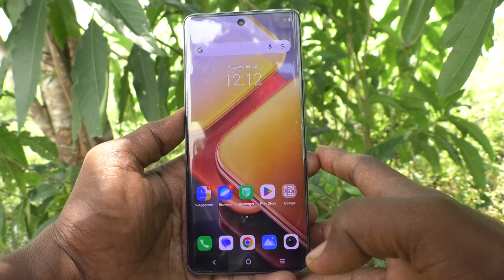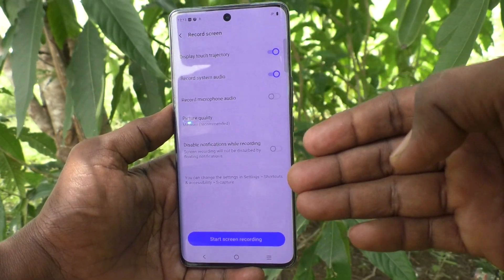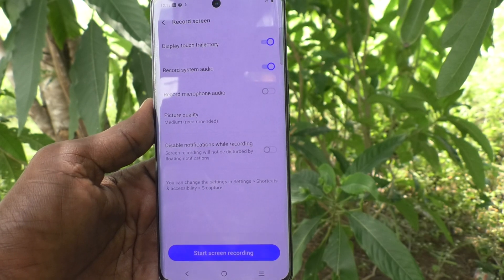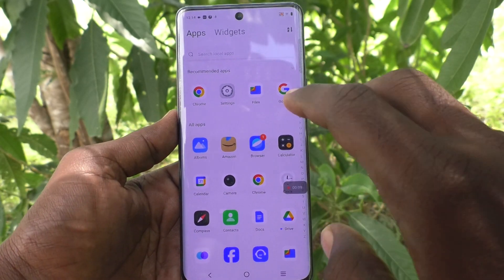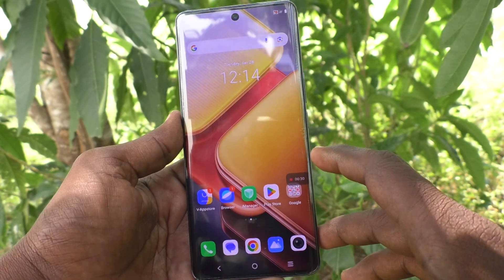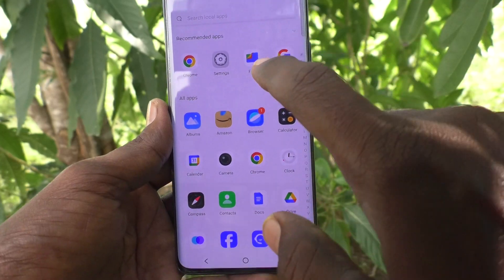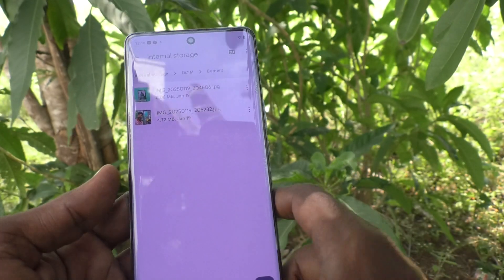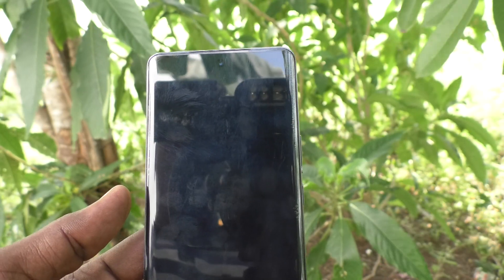How to do screen recording in iQOO Z9s 5G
iQOO Z9s 5G screen recorder settings: Learn here how to do screen recording in iQOO Z9s 5G smartphone

About iQOO Z9s 5G Smartphone:
The iQOO Z9s 5G has the following specifications:
Display : Take your cinematic experience to the next level with 120Hz 3D Curved AMOLED display. The 1800 nits local peak brightness ensures outstanding visibility, even in direct sunlight.
PROCESSOR : Powered by MediaTek Dimensity 7300 with 702K+ AnTuTu Score, 4nm TSMC Octa-core CPU architecture which gives you effortless multi-tasking. experience
Design : iQOO Z9s comes with 0.749cm Ultra Slim body with 5500mAh Battery. Along with 44W FlashCharge which brings you back to entertainment in no time. 50% Charge in just 30 mins. It is IP64 rated - Dust and Water Resistance.
CAMERA: Capture colors & details with lifelike Accuracy with the 50MP Sony IMX882 OIS Camera with AURA Light. Features like AI Photo Enhance ensures No memory is blurry & with AI Erase snap worry-free & eliminate any unwanted objects & people from your photo.
OPERATING SYSTEM : FunTouch OS 14 based on Android 14 with 2 years of Android & 3 years of security update.

Technical Details:
OS ‎Funtouch OS 14 Based On Android 14
Connectivity technologies ‎Wi-Fi, Bluetooth 5.4, USB
GPS ‎True
Special features ‎Fast Charging Support, 4K Video Recording, IP64 Dust & Water Resistant
Other camera features ‎Rear Camera (50 MP Sony IMX882 OIS main + 2 MP Bokeh) + Front Camera ( 16MP Camera)
Colour ‎Onyx Green
Whats in the box ‎Cell phone, Charger, USB cable, Eject tool, Quick start guide, Warranty card, Phone case
Manufacturer ‎vivo Mobile India Pvt Ltd

Addiotinal Details of iQOO Z9s 5G:
ASIN B07WFPL9PB
Manufacturer vivo Mobile India Pvt Ltd, vivo Mobile India Pvt Ltd, Plot No 08, Sector 24, Yamuna Expressway Area, Gautam Buddha Nagar, Uttar Pradesh, 201310
Packer vivo Mobile India Pvt Ltd, Plot No 08, Sector 24, Yamuna Expressway Area, Gautam Buddha Nagar, Uttar Pradesh, 201310
Importer vivo Mobile India Pvt Ltd, Plot No 08, Sector 24, Yamuna Expressway Area, Gautam Buddha Nagar, Uttar Pradesh, 201310